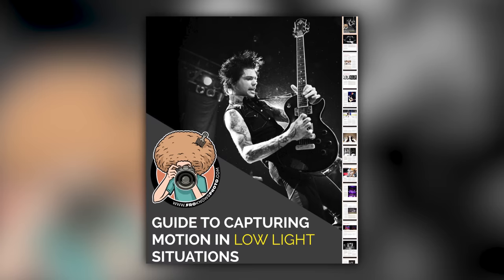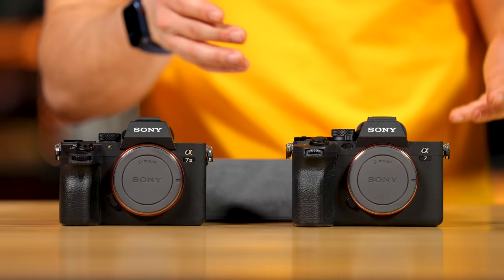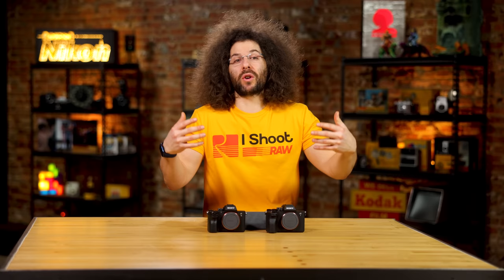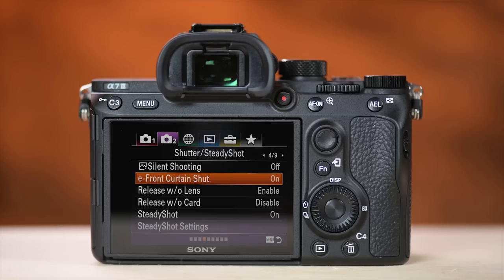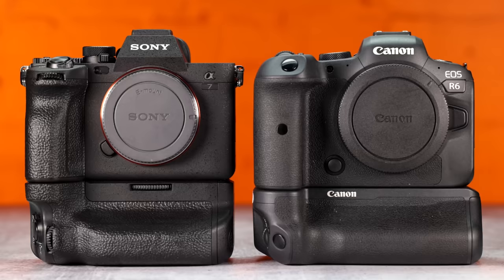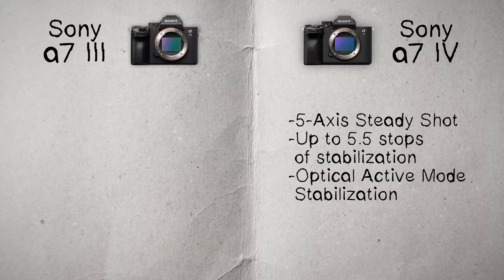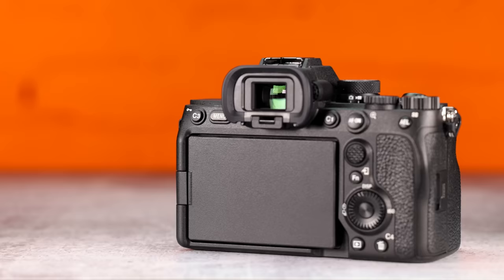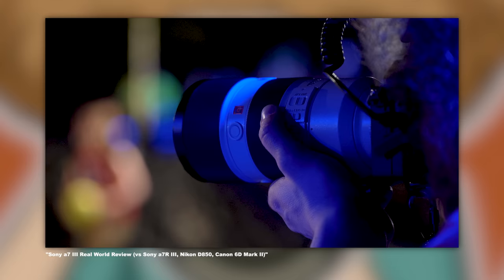SONY a7 IV vs SONY a7 III: Which Camera SHOULD You BUY?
So which Camera should you buy, the Sony a7 IV or the Sony a7 III (2022)?  This video is going to help make that decision much easier.  Either of these cameras are going to be a great first camera or even a "pro" camera as well.  If you shoot sports, portraits, weddings, you name it, these cameras can do it.

Pick up the Sony a7 IV or a7 III
Sony a7 IV Allen's Camera Amazon